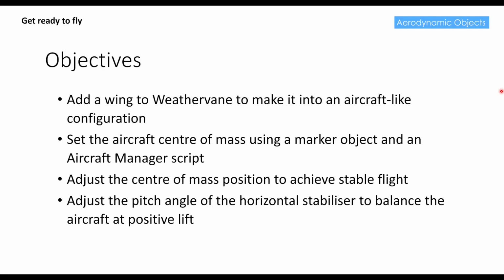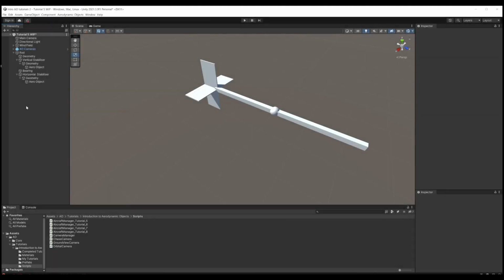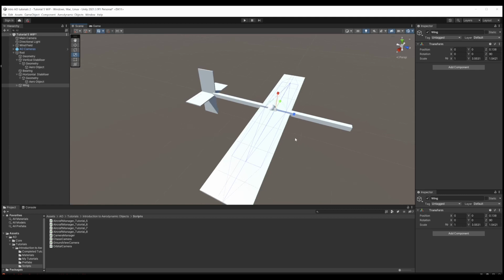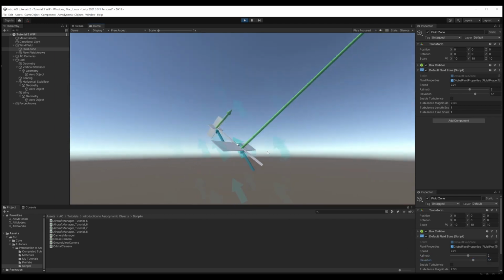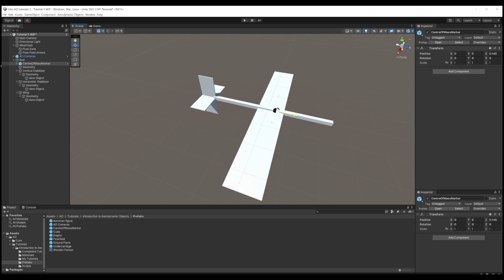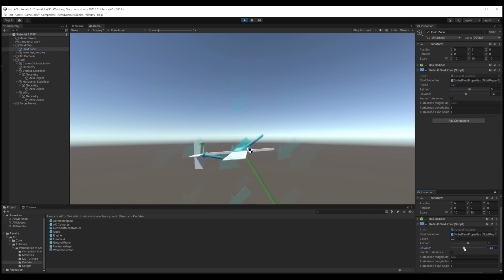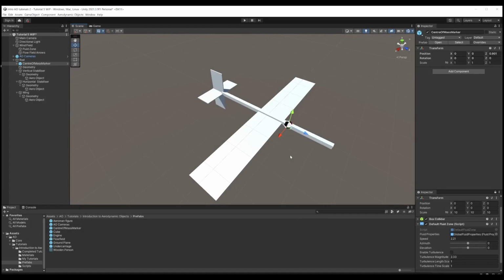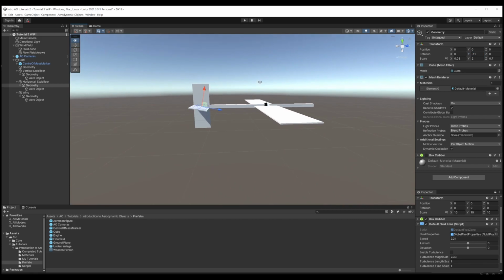Introduction to Aerodynamic Objects Tutorial 5: Get Ready To Fly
Add a wing to the weathervane to create lift and understand how to achieve stability by moving the centre of mass